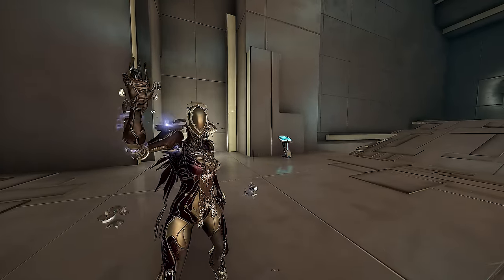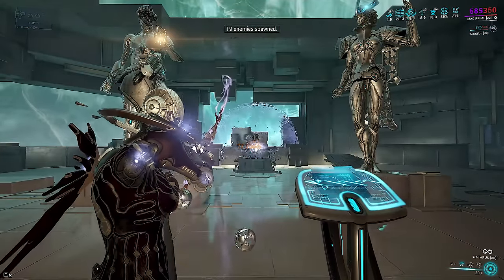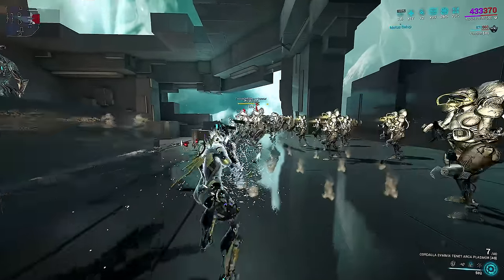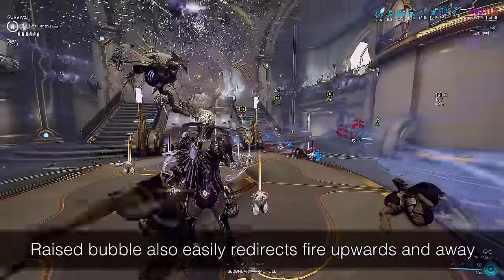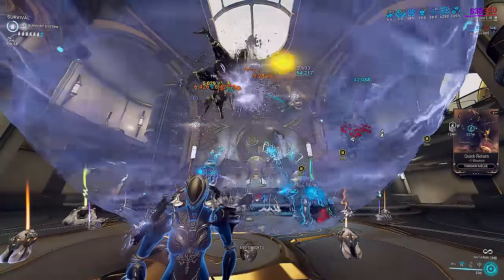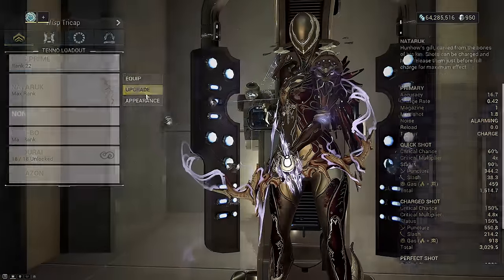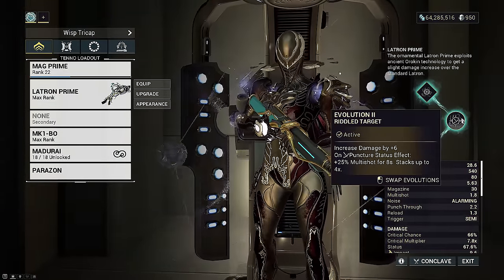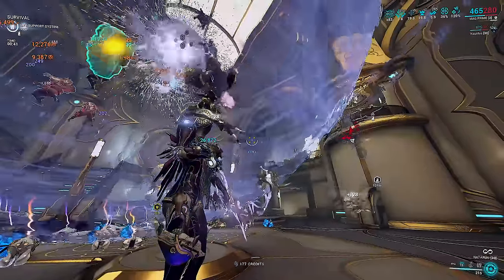The Vacuum Cleaner Mag Build. | Abyss of Dagath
This one is for the books.
Probably one of the funniest ways to play Mag.
Ever wanted to have Vortex on Mag?
Credits of this idea goes to the reddit WF community.

0:00 Intro & Contexts
0:41 Original Source
1:02 Build Purpose | Blood Altar & Well of Life
2:17 Dealing Damage To Magnetize
2:48 Unique Weapon Mechanics
3:25 Dread & Paris Incarnon
3:40 Floating Magnetize | Blood Altar & Well of Life

MAG PRIME
4:15 Mag Prime Build
5:28 Eximus Gunfire
5:59 Polarize vs Crush Subsume

WEAPON BUILDS
6:48 Options Overview
7:04 Nataruk Build
7:58 Tenet Arca Plasmor Build
8:36 Latron Prime Incarnon Build & Drawbacks

9:30 Optional Nautilus Cordon & How To Playstyle
10:06 Conclusion